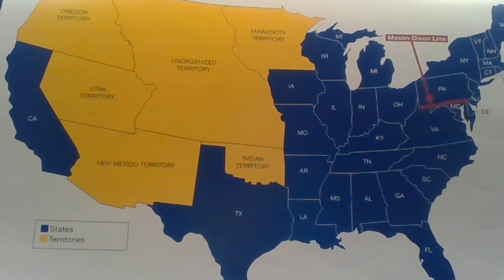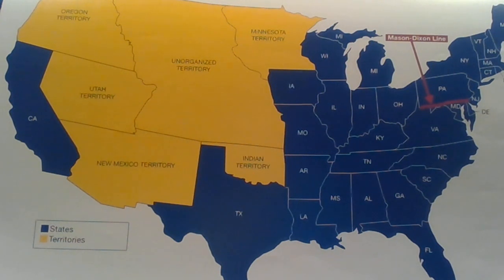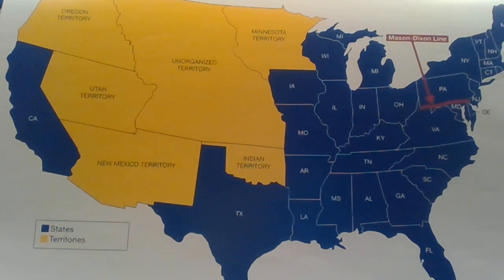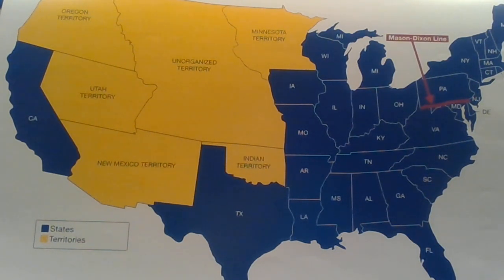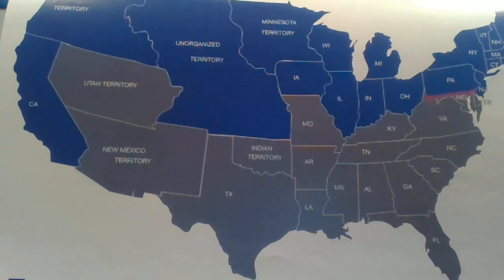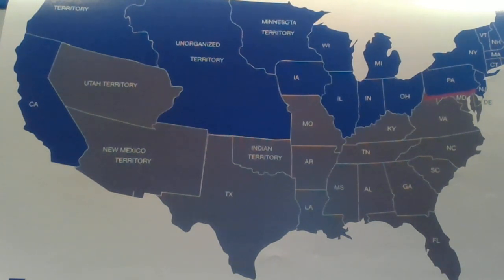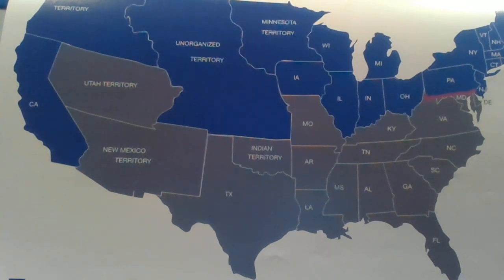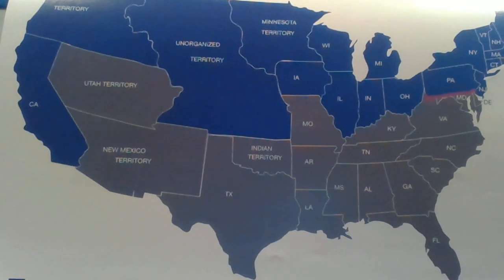The Controversy Over Slavery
Video #4 The Controversy Over Slavery